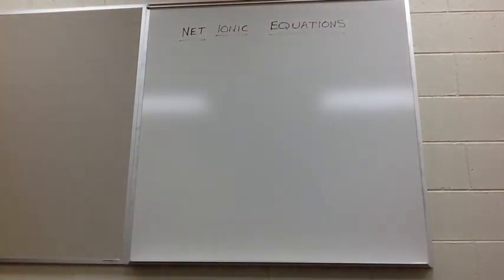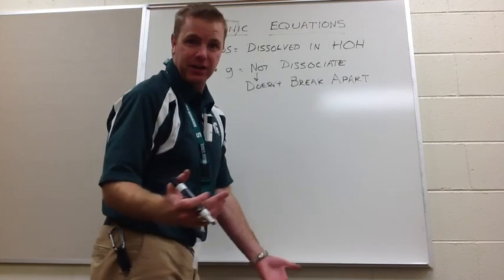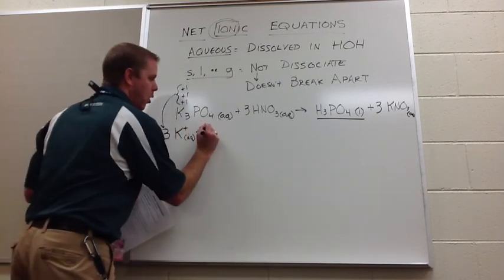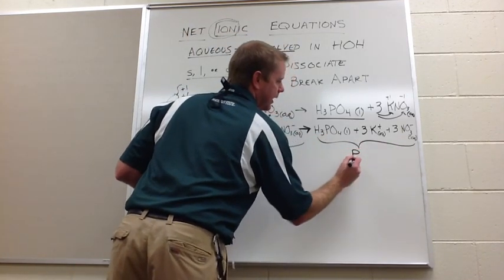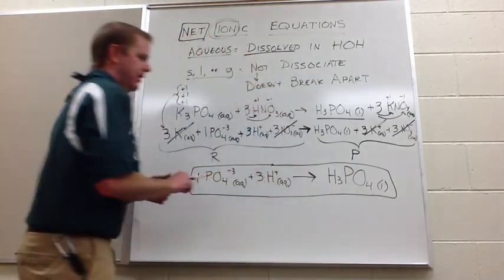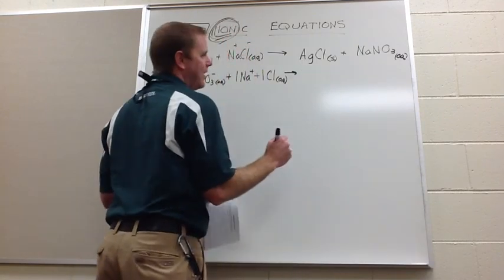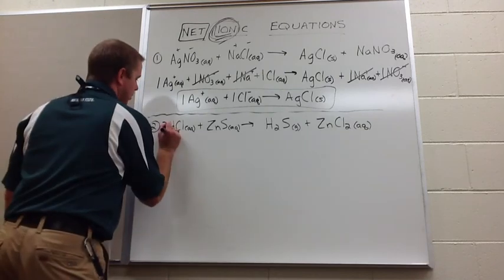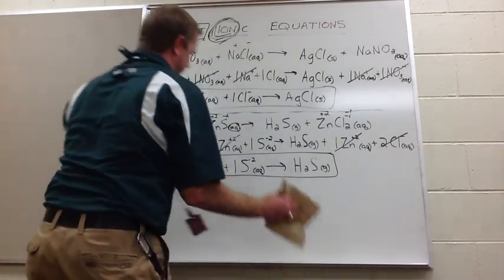Net Ionic Equations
Net Ionic Equations- pt 1